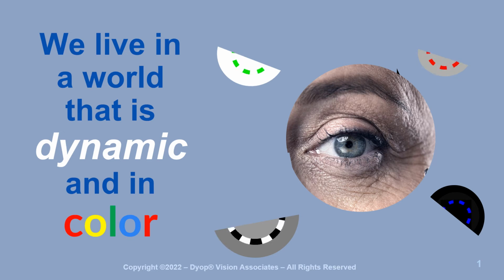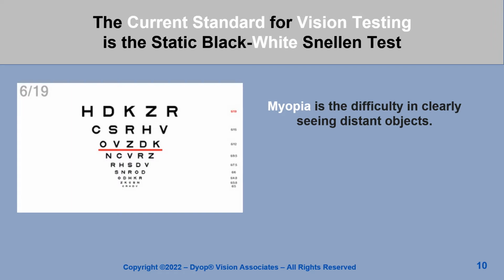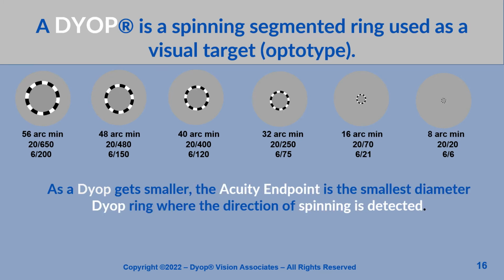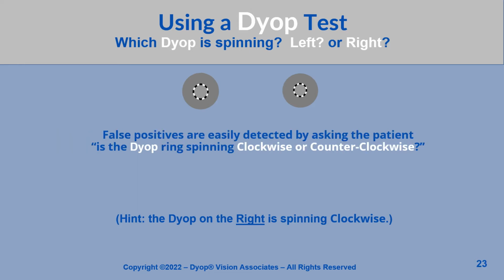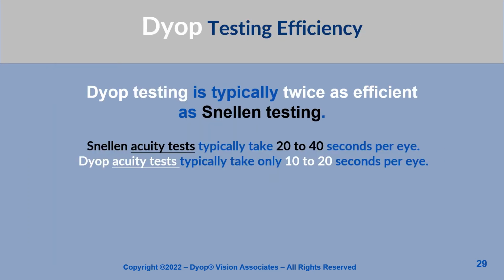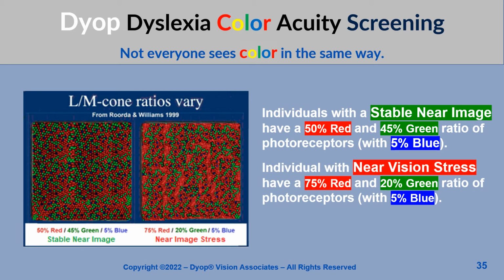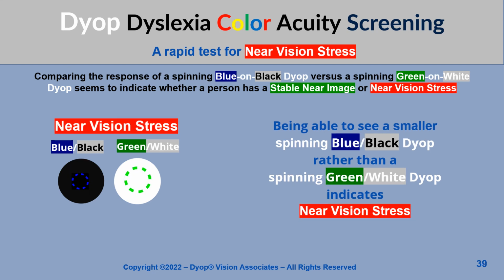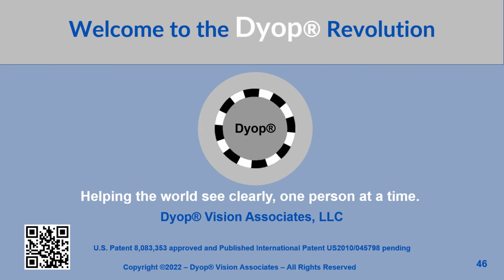Visual Acuity Explanation